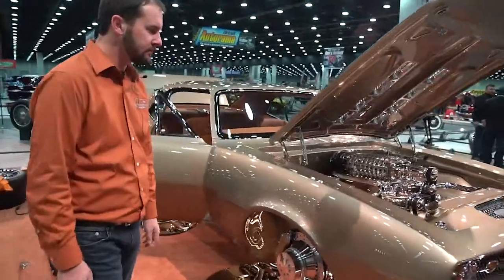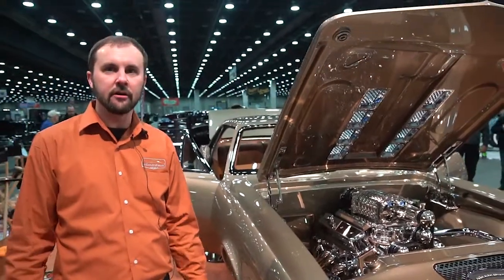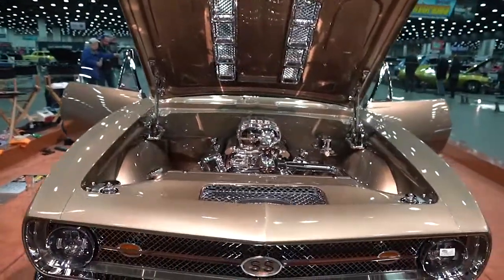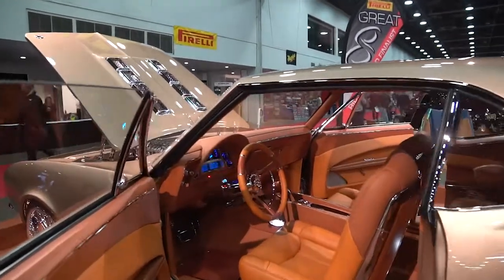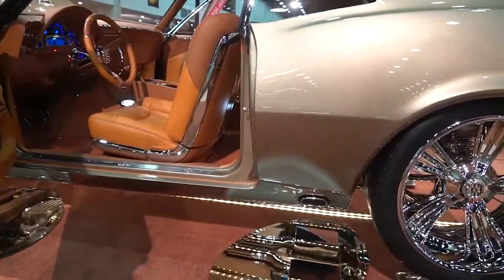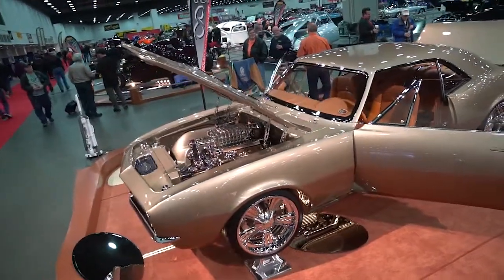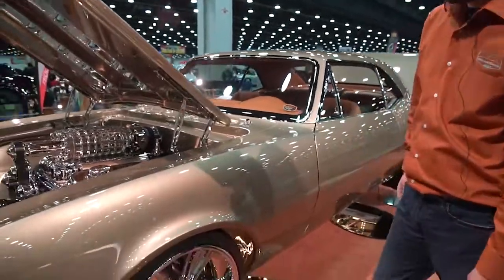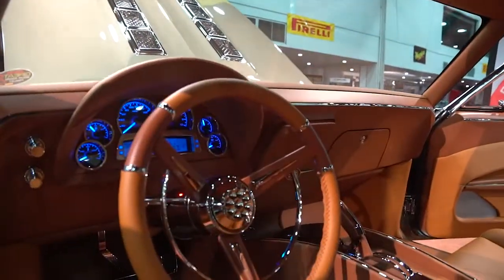1967 Camaro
The 1967 Camaro Street Machine is owned by Chris & Greg Allen of Selbyville, Delaware. On Friday, it was selected as a Great 8 Award winner and eligible to win the prestigious Ridler Award here at the Detroit Autorama for 2018.